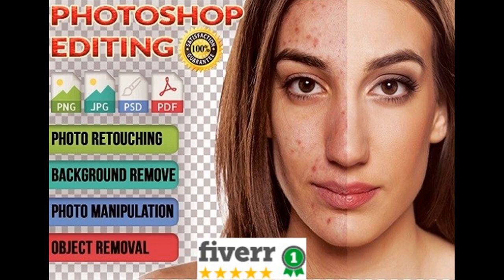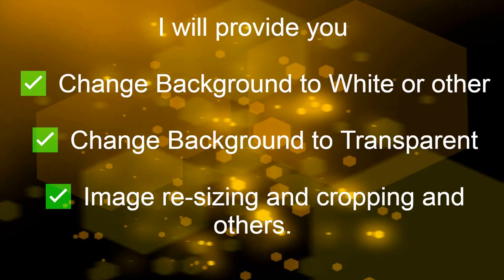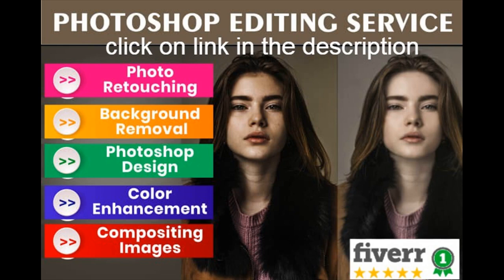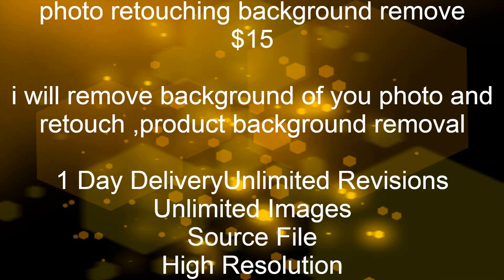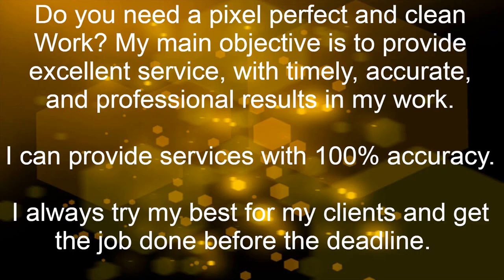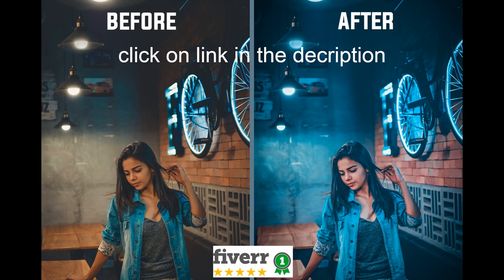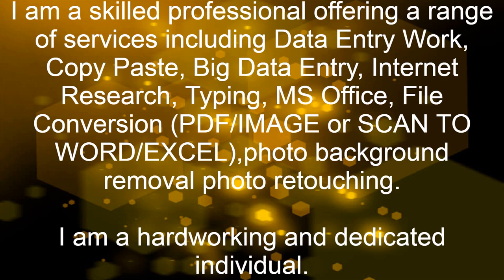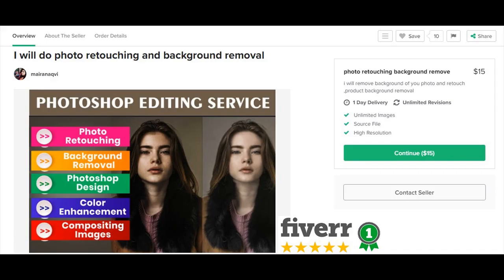paying stranger fiverr to remove anything from a photo in photoshop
in this video I will give you a services about remove anything in photoshop, remove object from background photoshop, remove things in photoshop, removing things from a photo

I decided to test out retouching services on fiverr.

I decided to use a website called fiverr which connects you to freelancers that offer a wide array of services like photoshop retouching.

I paid artists on fiverr to retouch my professional photography.

How to Remove ANYTHING From a Photo in Photoshop · Gear Focus. This post is about how to remove unwanted things from images in Photoshop.